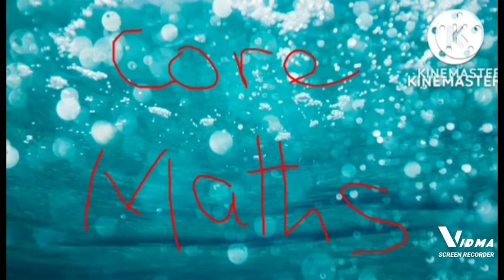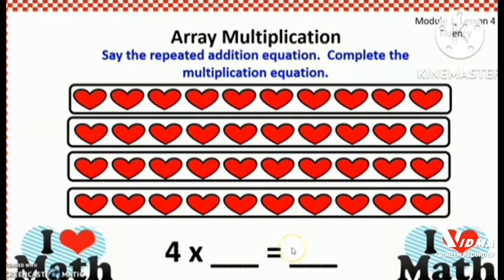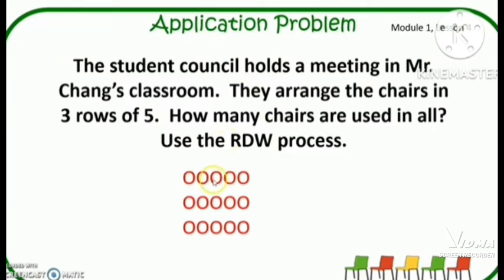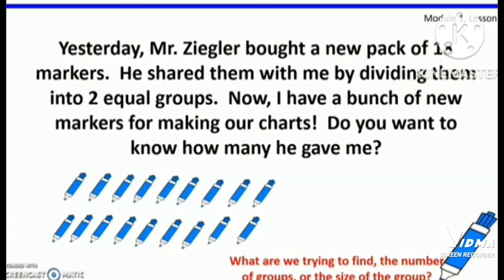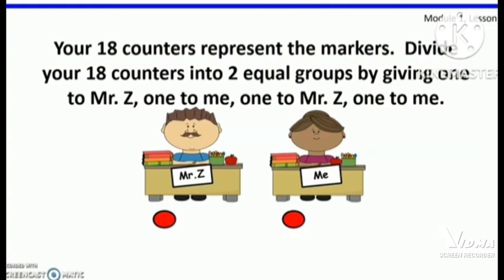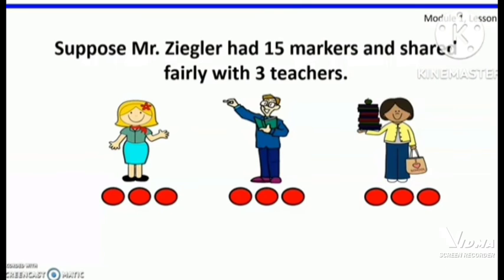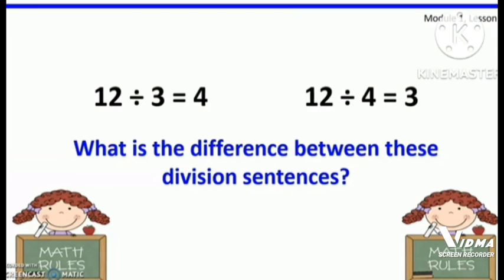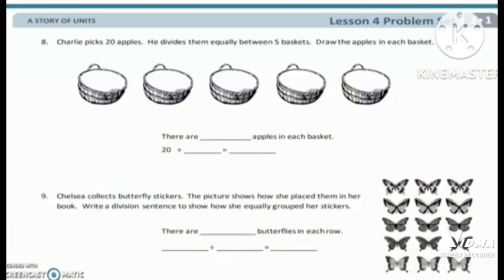G3 M1 L4